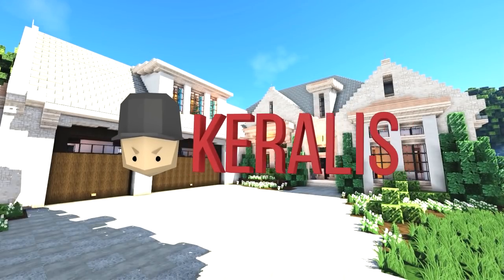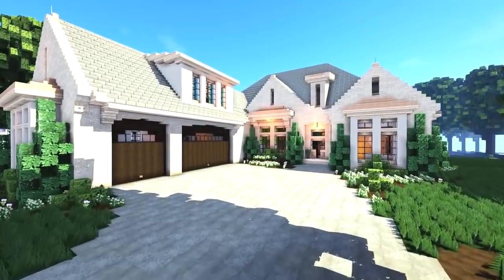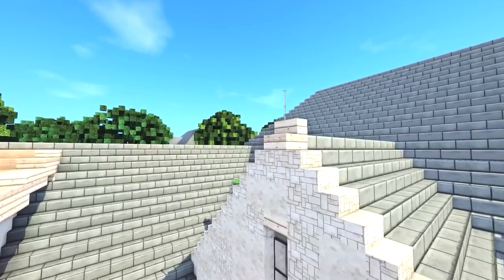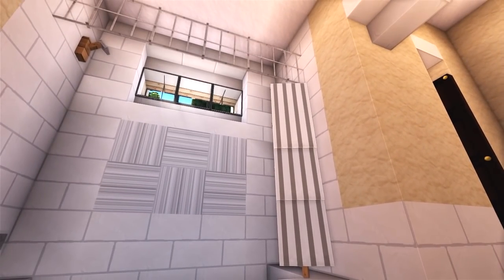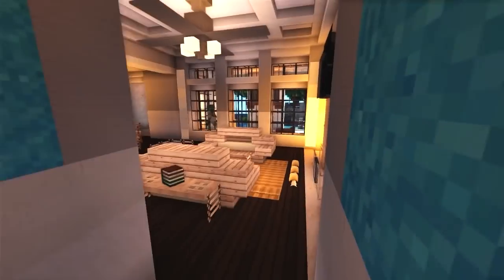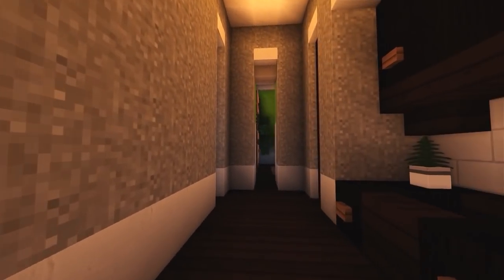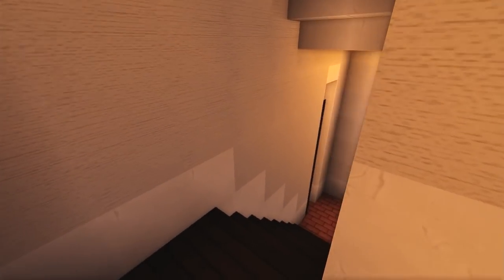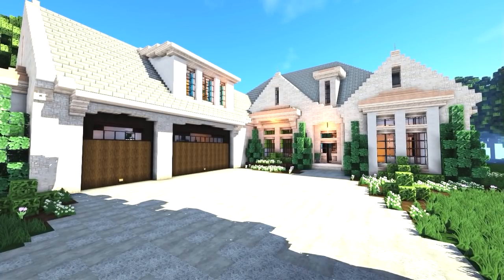Minecraft - Amazing Country House!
● Server IP - play.keralis.net
● How to get here? do /warp danglica then /tppos 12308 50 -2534